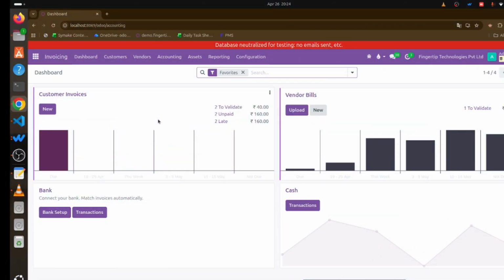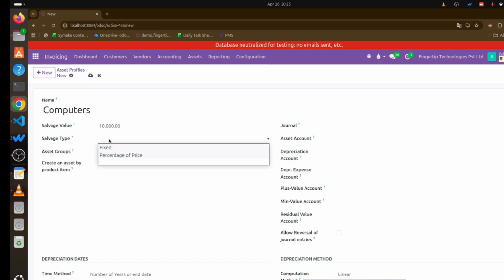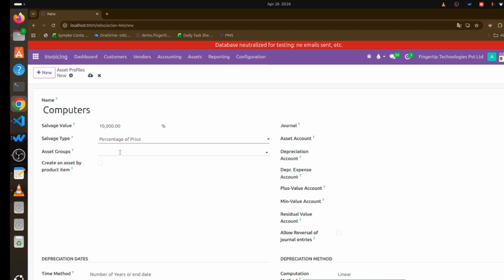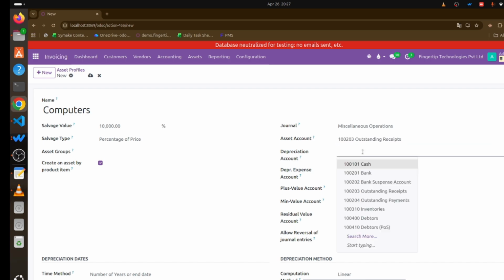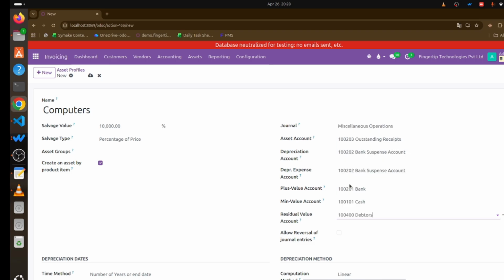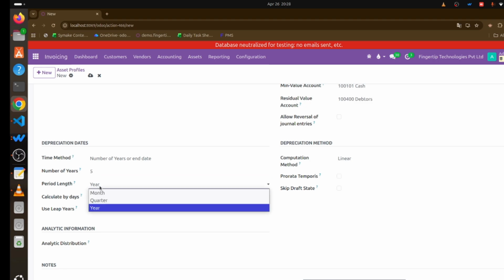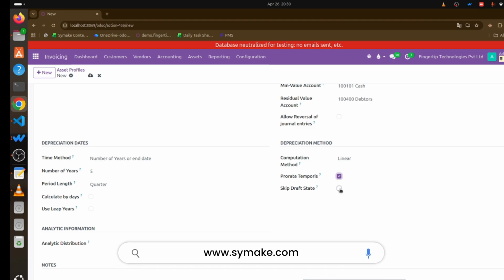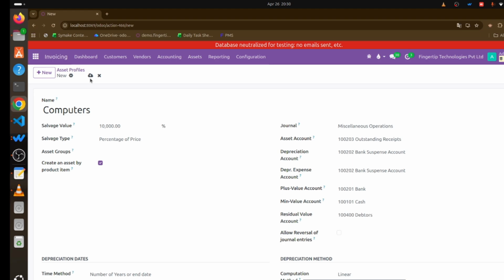Asset Profiles Explained in Odoo 18 | Odoo 18 Invoicing Tutorials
In this video, we dive deep into the Odoo 18 Invoicing module to help you streamline your billing process, manage invoices efficiently, and turn your financial operations into a predictable, scalable system.

This tutorial is part of our comprehensive training series on Odoo, where we break down complex enterprise concepts into simple, practical lessons for beginners, professionals, and business owners alike.

📌 In this Odoo 18 Invoicing tutorial, we cover:
✔ Navigating and customizing the Invoicing interface to fit your billing workflows
✔ Step-by-step management of customer invoices, vendor bills, and payment tracking
✔ Automating invoicing processes to reduce manual effort and errors
✔ Real-world use cases for improving cash flow and financial accuracy
✔ Best practices for faster payments, reduced delays, and better financial control

🎯 This video is ideal for:
✔ Odoo beginners & functional consultants
✔ Business owners & founders managing billing and finance
✔ Finance & accounts professionals

Ready to optimize and scale your billing system?